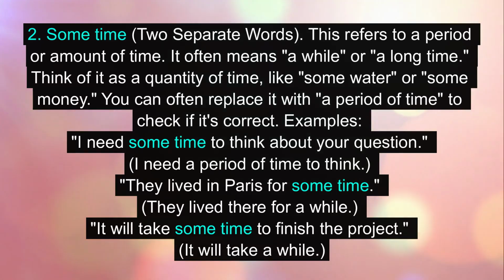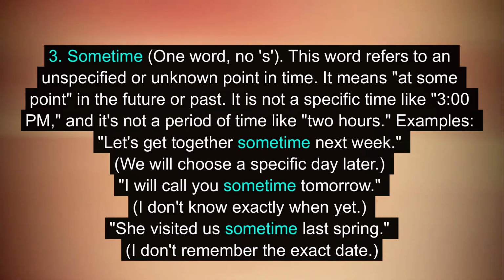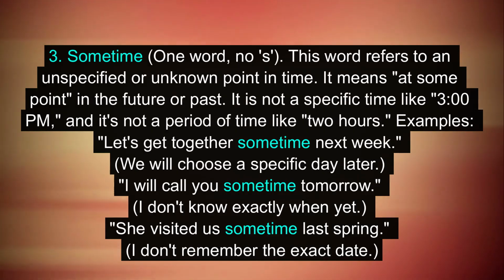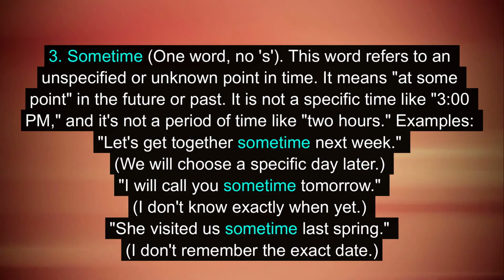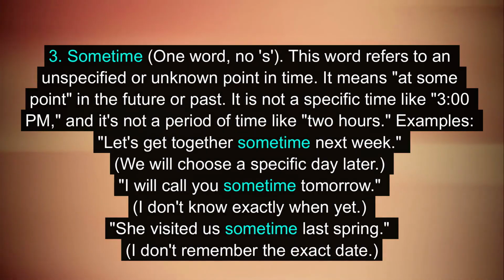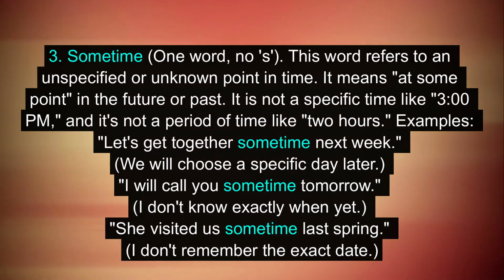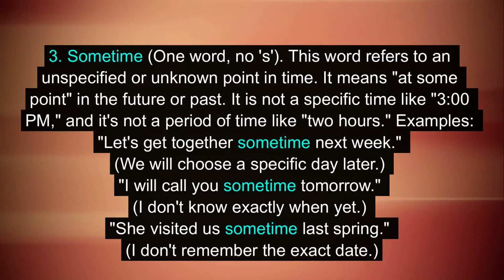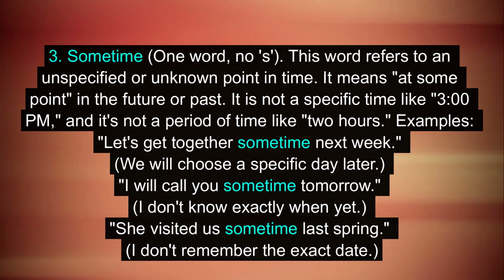Common Mistakes in English: "Sometime", "Some Time", and "Sometimes" (Unit 15AAA, Level B1)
Title: Sometime vs Some Time vs Sometimes: An ESL Teacher's Simple Guide

Description:

Stop mixing up "sometime," "some time," and "sometimes"! This common grammar headache ends now. In this video, I explain the difference in a simple, visual way that my own ESL students love.

If you are an intermediate English learner, preparing for the IELTS or TOEFL exam, or just want to write more accurately, this lesson is for you. We focus on clear, practical examples you can actually use in conversation and writing, without confusing grammar jargon.

By the end of this video, you'll be able to confidently choose the right word every time. Ready to finally get it right?